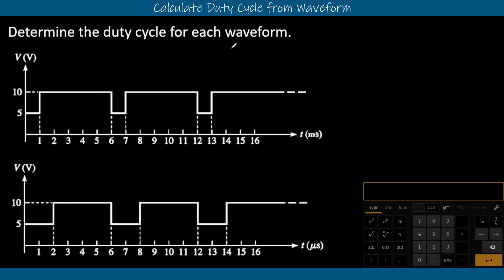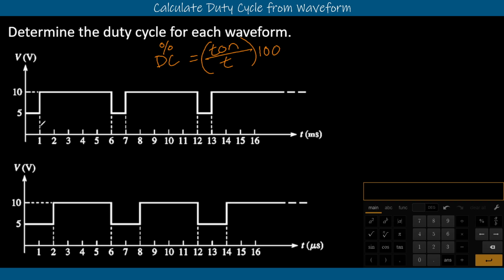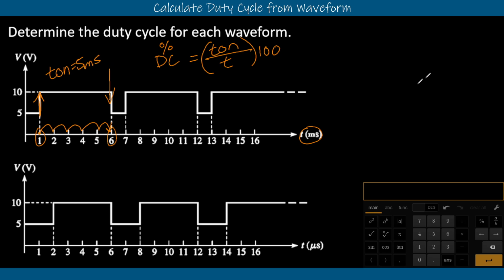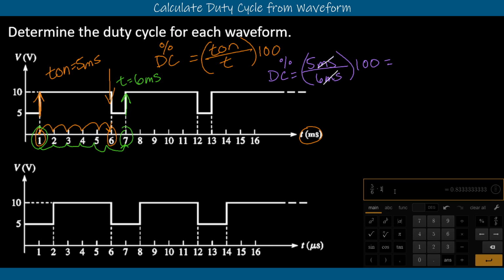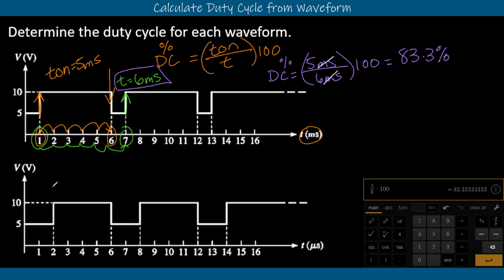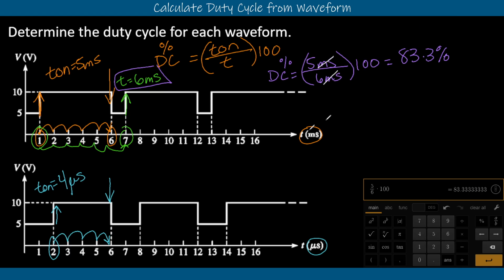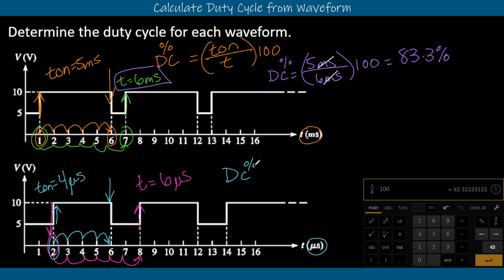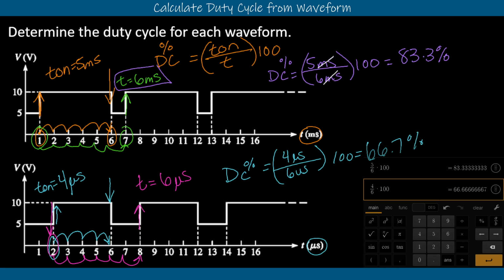Calculate Duty Cycle from the Waveform